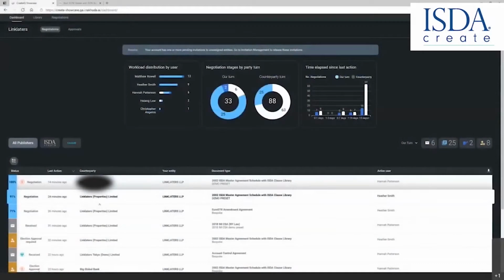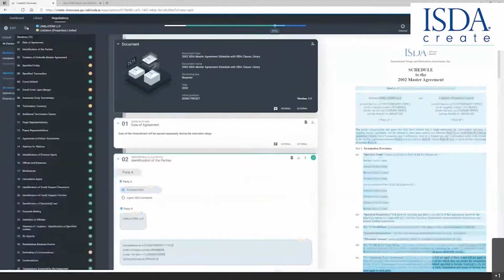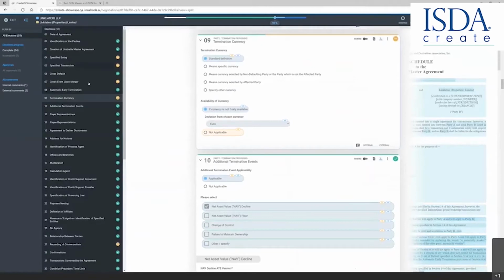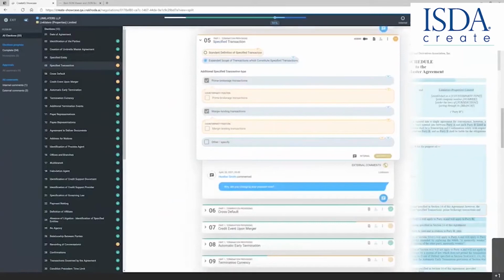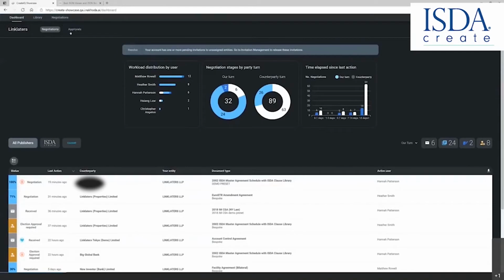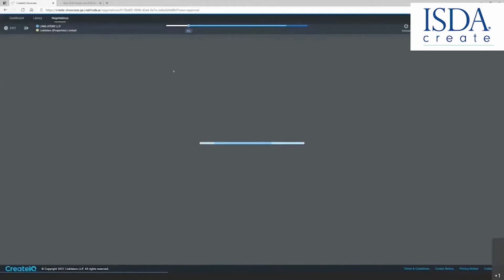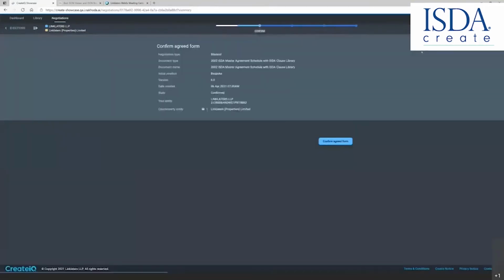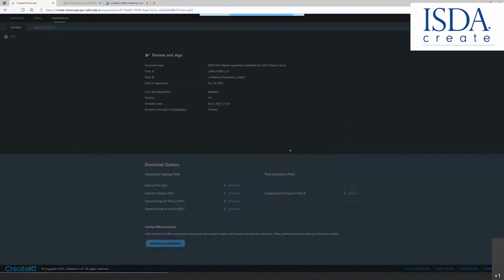ISDA Create: Easy to Negotiate